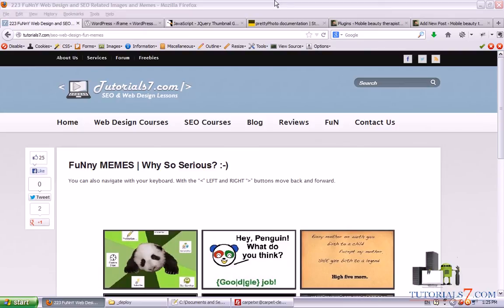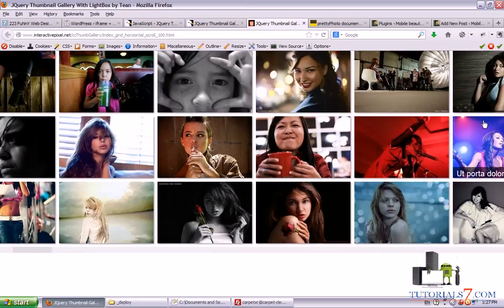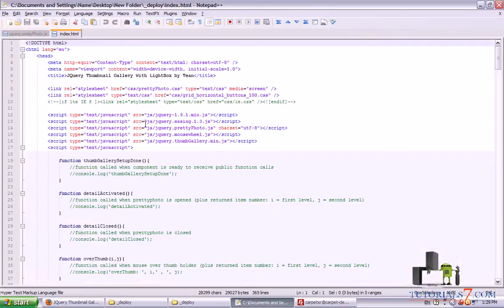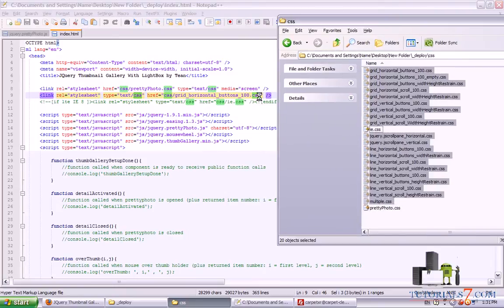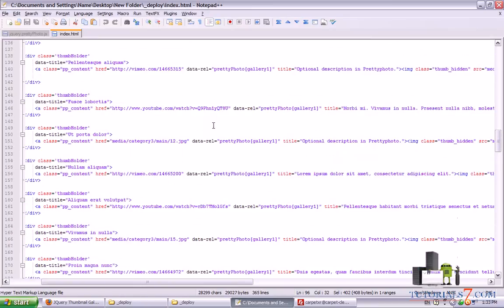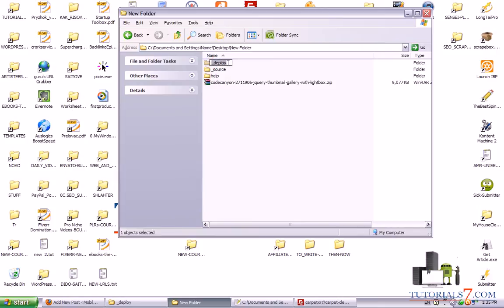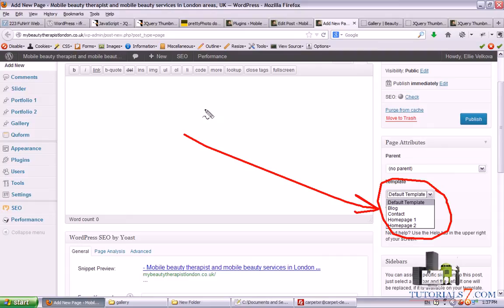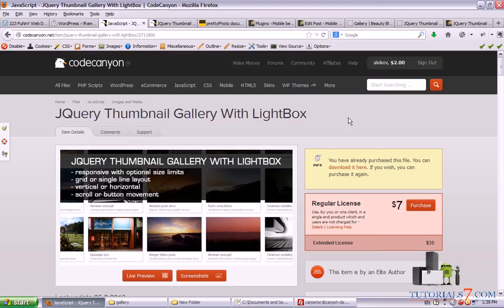JQuery Thumbnail Gallery With LightBox Effect Video Review and Tutorial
In this video review and tutorial you will learn how to use JQuery Thumbnail Gallery With LightBox Effect for your WordPress site. Create effective, fast loading and very interesting gallery - learn how within this video lesson.

JQuery Thumbnail Gallery With LightBox Effect Features:
1. Responsive or fixed size posibilities (check demos)
2. Grid or line layout (vertical and horizontal)
3. Specify size limits (max width and height) for both layouts
4. Thumb orientation: vertical or horizontal
5. Move type: scroll (jScrollPane) or buttons
6. Supports any HTML element inside
7. Optional inner slideshows (rotate content within thumbnails)
8. Public methods available